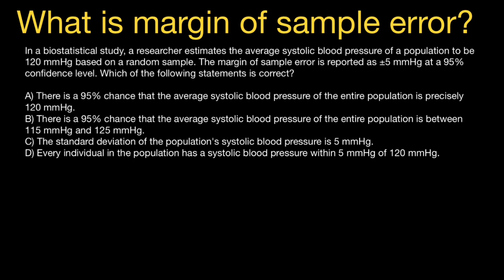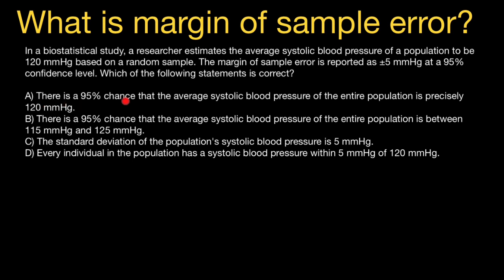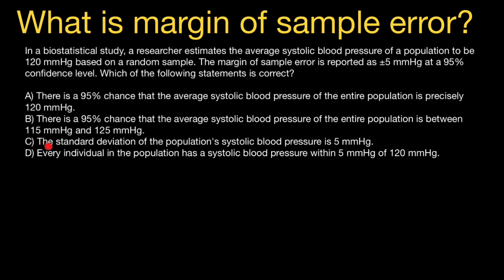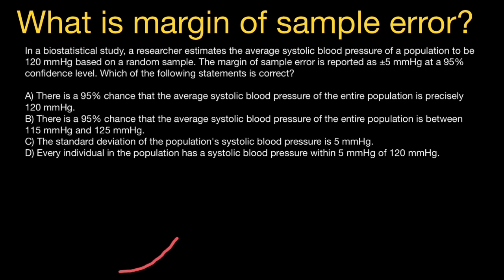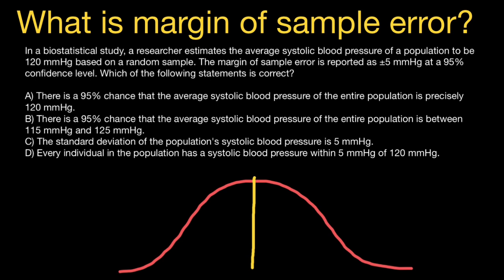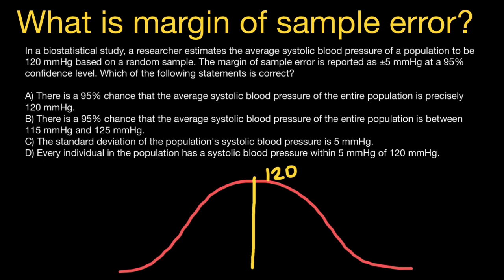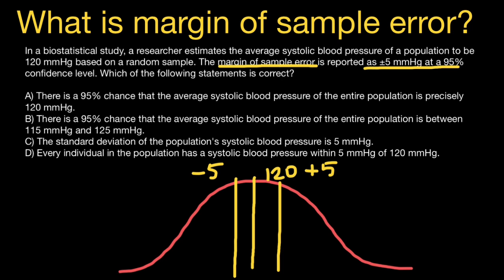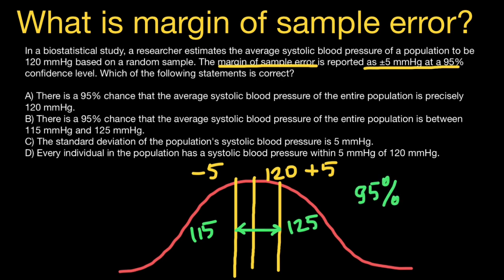What is a Margin of Error?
The margin of error is a statistic expressing the amount of random sampling error in the results of a survey. The larger the margin of error, the less confidence one should have that a poll result would reflect the result of a census of the entire population.

The margin of error of ±5 mmHg at a 95% confidence level indicates that if the study were repeated multiple times, 95% of the time the true mean systolic blood pressure for the entire population would fall within 5 mmHg above or below the sample mean of 120 mmHg. This results in a confidence interval from 115 mmHg to 125 mmHg. The other options misinterpret the concept of the margin of error and its implications.

Problem:

In a biostatistical study, a researcher estimates the average systolic blood pressure of a population to be 120 mmHg based on a random sample. The margin of error is reported as ±5 mmHg at a 95% confidence level. Which of the following statements is correct?

A) There is a 95% chance that the average systolic blood pressure of the entire population is precisely 120 mmHg.

B) There is a 95% chance that the average systolic blood pressure of the entire population is between 115 mmHg and 125 mmHg.

C) The standard deviation of the population's systolic blood pressure is 5 mmHg.

D) Every individual in the population has a systolic blood pressure within 5 mmHg of 120 mmHg.

Answer:
E) There is a 95% chance that the average systolic blood pressure of the entire population is between 115 mmHg and 125 mmHg.